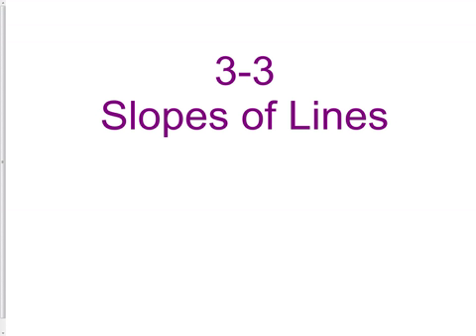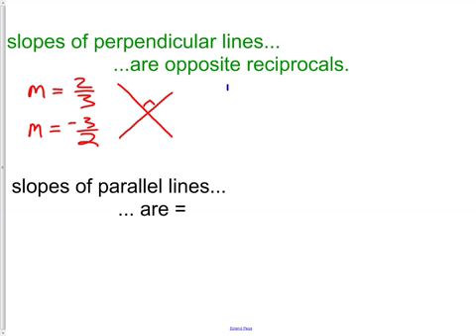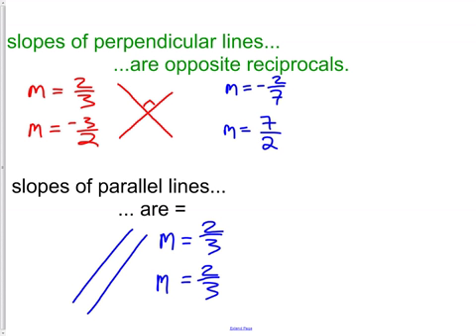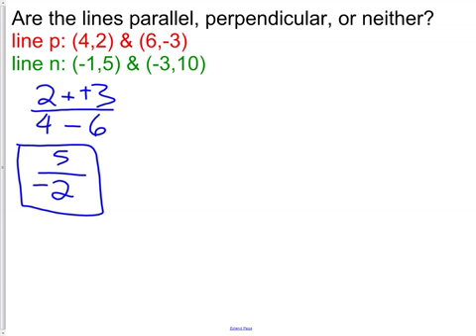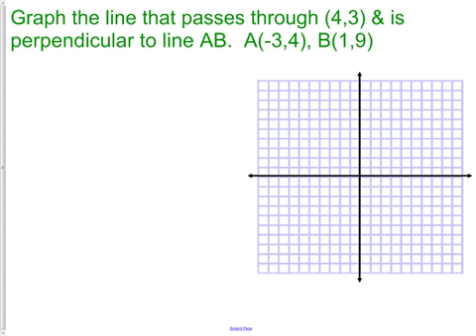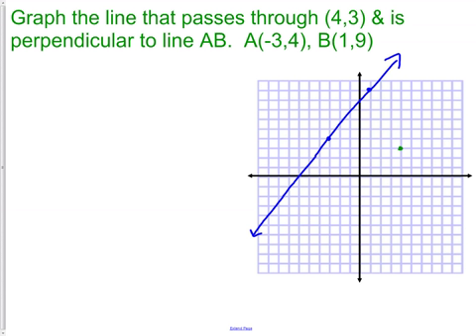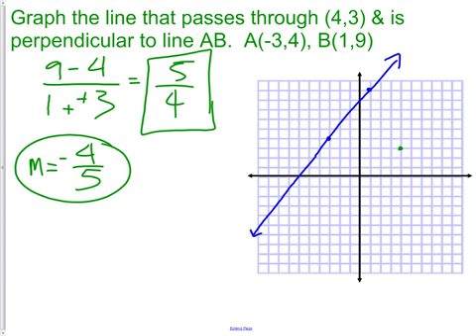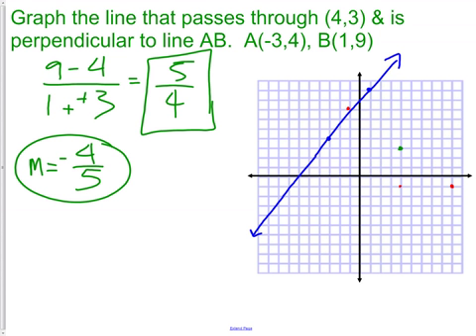3 3 Slopes of Lines Par Perp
Determining perpendicular and parallel slopes